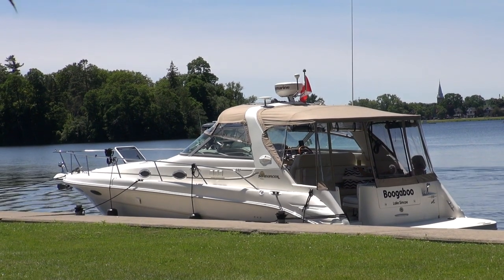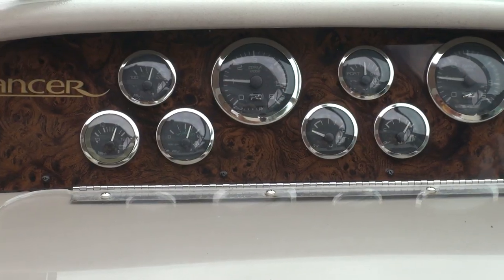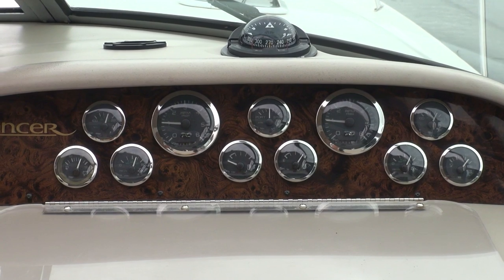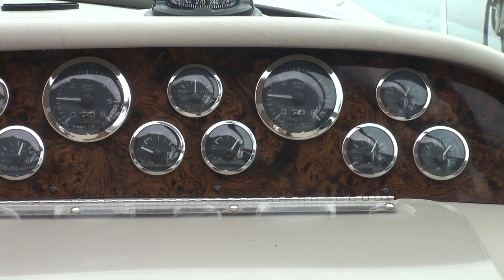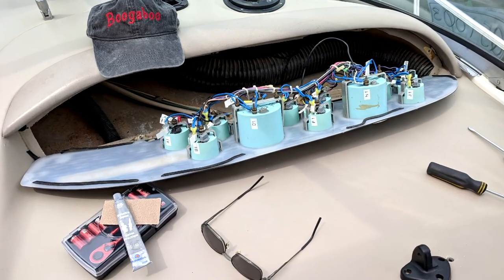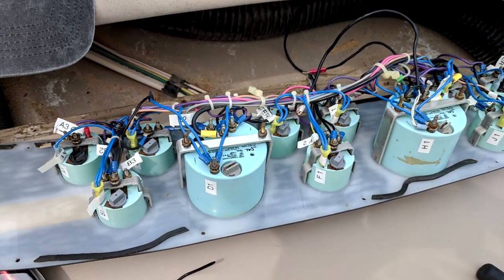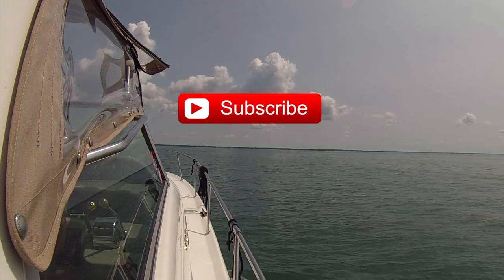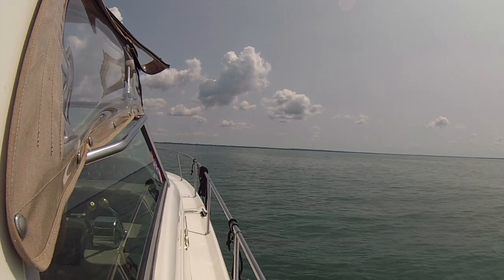Boating Basics - Gauges Explained!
As with any of the systems aboard your boat, understanding the helm gauges is an important part of monitoring what is happening.  Keep an eye on your gauges whenever the boat is running to confirm that there aren't any sudden or unexpected changes with your engines or the attached components.

 Most boats have the following gauges: RPM to show engine speed, Oil Pressure, Fuel, Engine Water Temperature, Batteries and if equipped with twin engines, it will also have a Synchronizer to align both engines to the same speed when running.

Filmed July, 2019 aboard our 1998 Sea Ray 330 Sundancer. See playlist below for lots of videos of that boat!